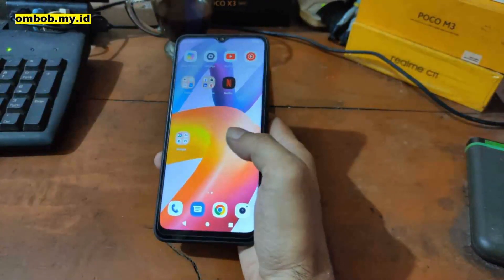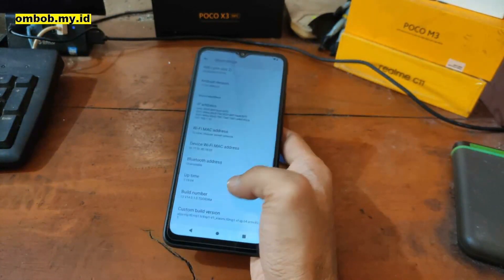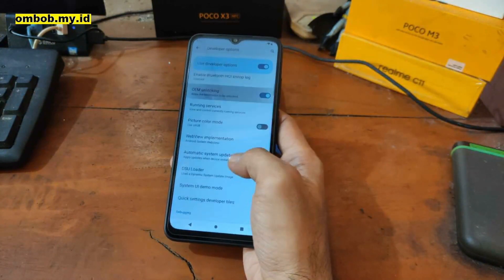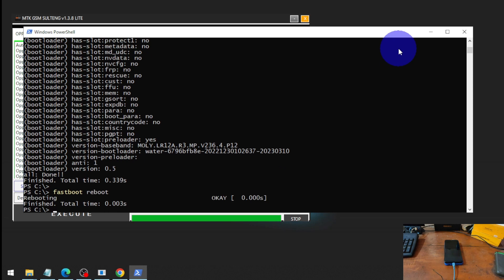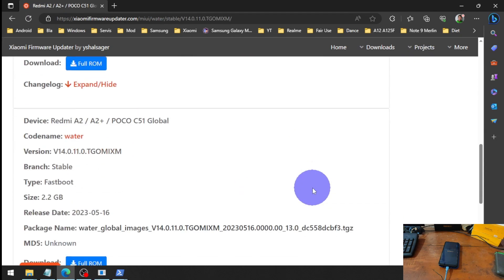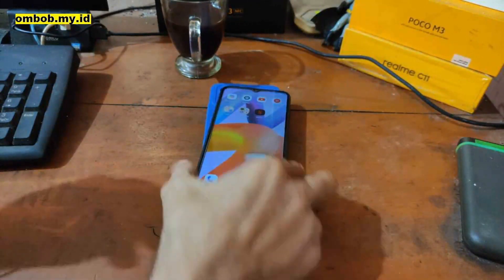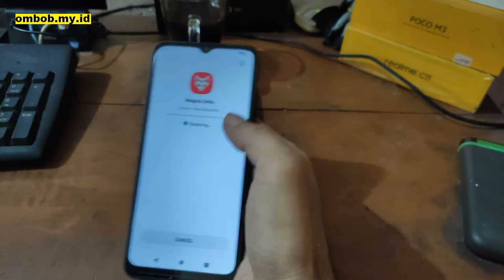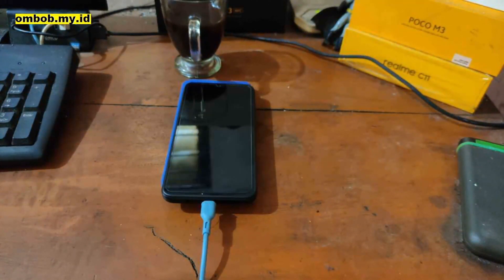Redmi A2/ A2+/ POCO C51 | Instant UBL & Magisk Root (water/cloud)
Complete Tutorial how to root your Xiaomi Redmi A2/A2+/POCO C51 (water/cloud) on latest stock ROM . Make sure follow all the instruction.

Jasa oprek HP Jakpus (Android Mobile Services)